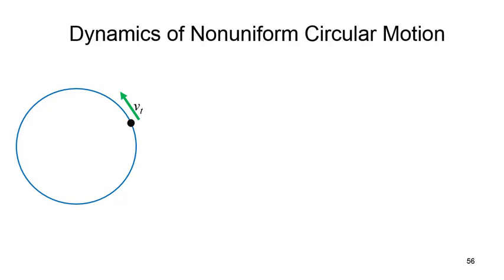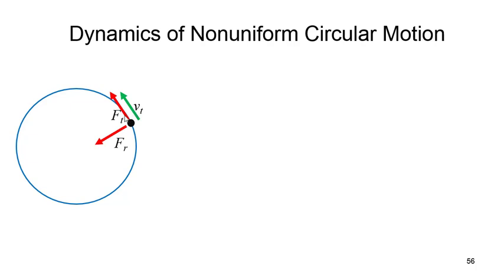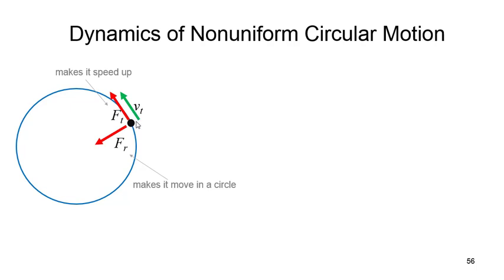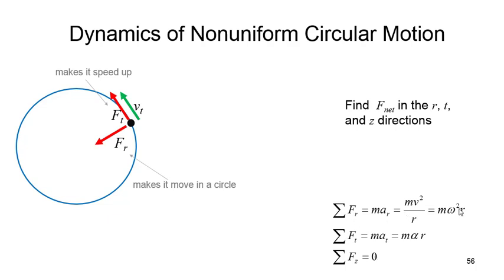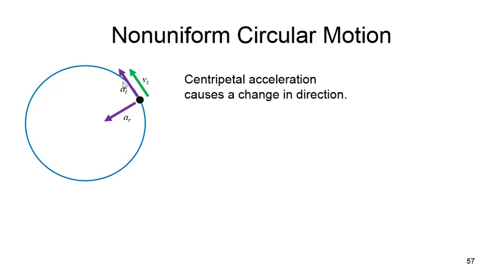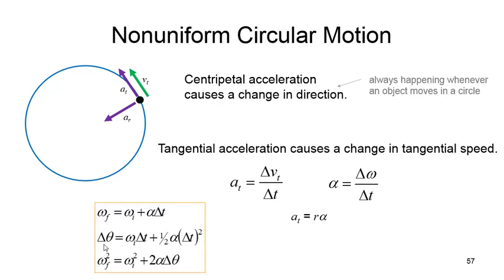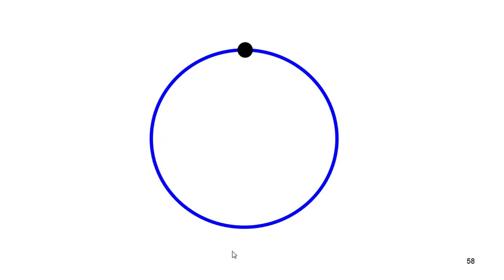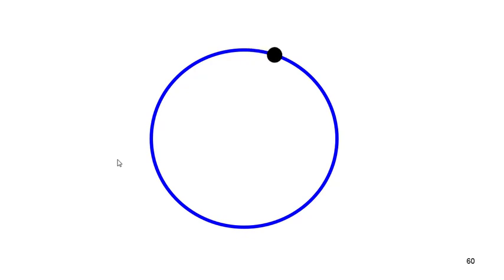Nonuniform circular motion